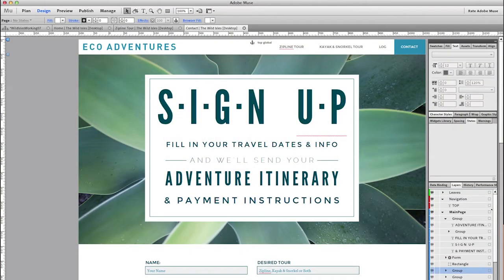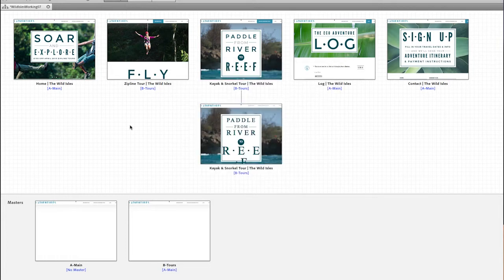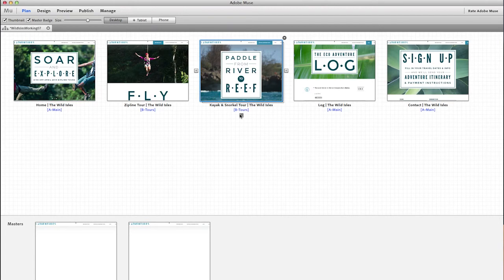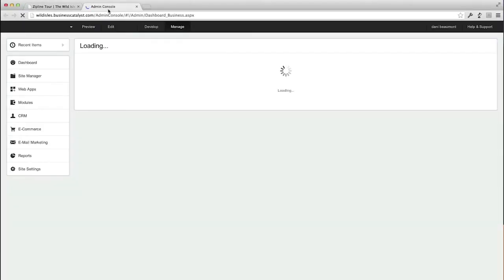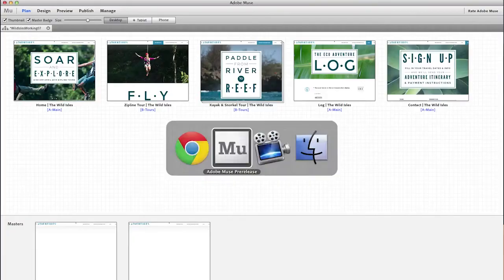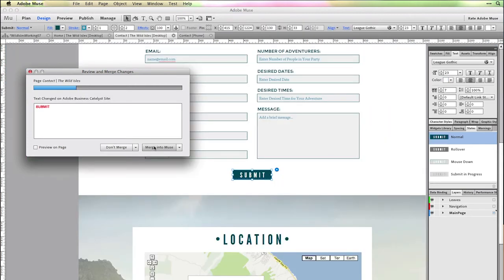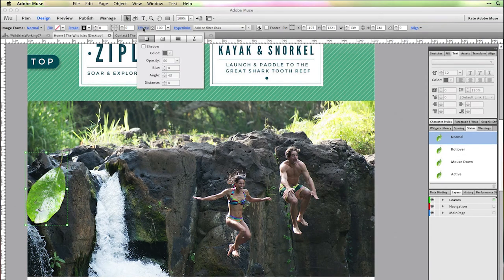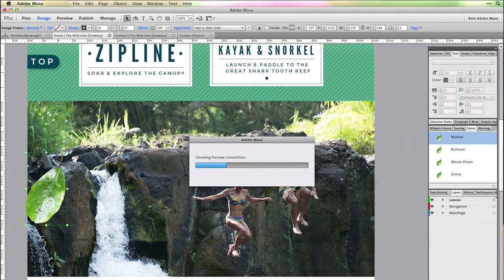What's New in Adobe Muse CC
Dani Beaumont, Adobe Muse group product manager, shows you how to allow site owners to make simple updates to published sites hosted with Adobe Business Catalyst, how to create stunning 3D-like effects, and other new features such as the Layers panel.